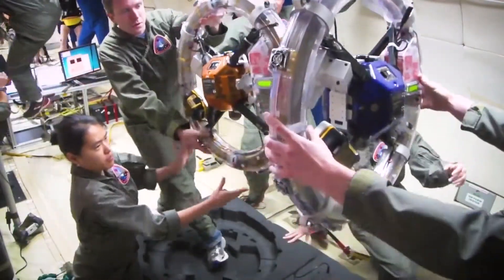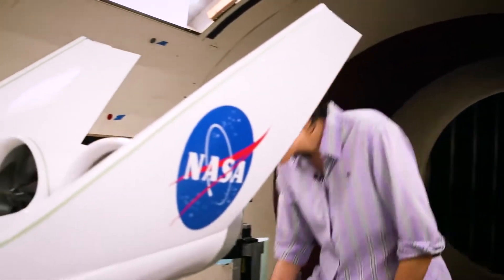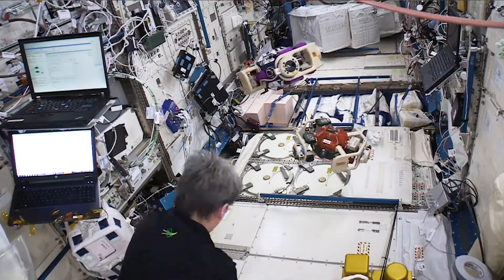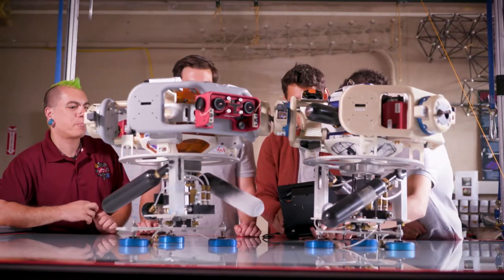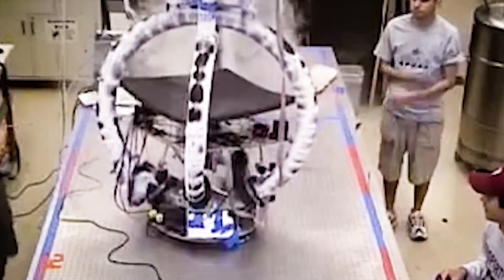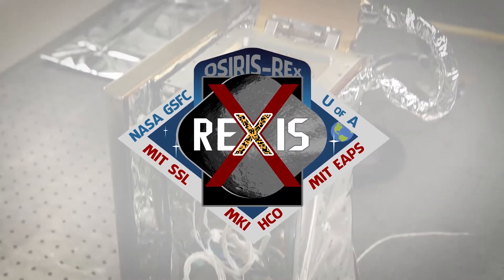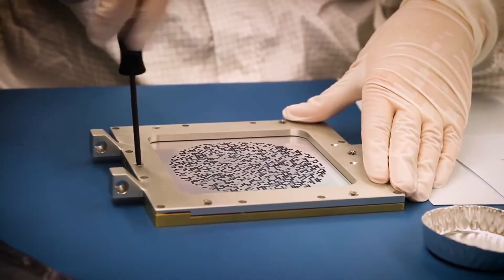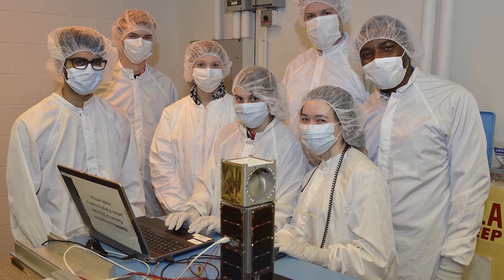MIT AeroAstro - Space Systems Laboratory - Building Systems for Space from Design to Operation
As America's oldest and most respected university aerospace program, MIT Aereoastro’s vision is to enable novel aerospace and aerospace-related systems through education and research, as well as to use these systems to inspire future generations of engineers - with the ultimate aim of stimulating and maintaining excitement about aeronautics amongst generations to come. MIT Aeroastro’s Space Systems Laboratory exemplifies this vision. Its mission is twofold: to build state of the art systems from the ground up for use in space; and to revolutionize the way engineering is taught, from grade school level all the way to post-grad.

Since its inception in 1995, MIT SSL has been consistently successful, with at least a 1/3 of its projects making it into space. With expertise in structural dynamics, attitude determination and control, avionics, communications, optical and RF payloads, systems engineering, and integrated modeling and simulation SSL works with academia, industry and government to develop everything from on-orbit test beds to small satellites. Through its SPHERES program, MIT SSL is allowing students as well as high schoolers to program nano-satellites on the International Space Station, while it’s REXIS project will put an X-Ray Imaging Spectrometer on an asteroid through NASA’s Osiris-Rex mission. Bringing a wide range of systems together, making them work, and getting them into space, is key to what MIT SSL does.